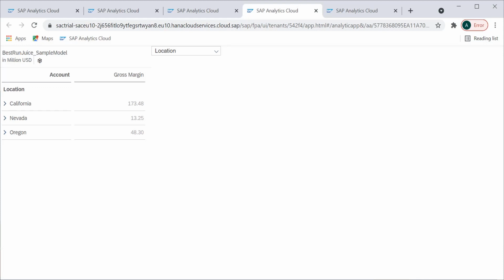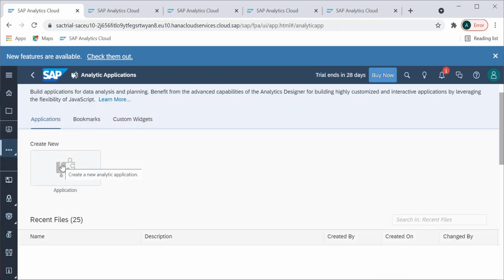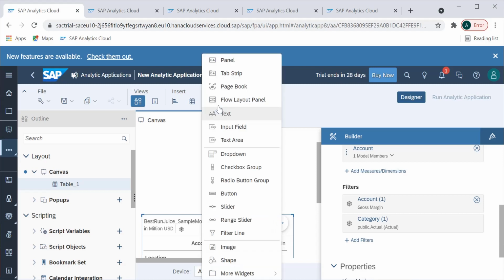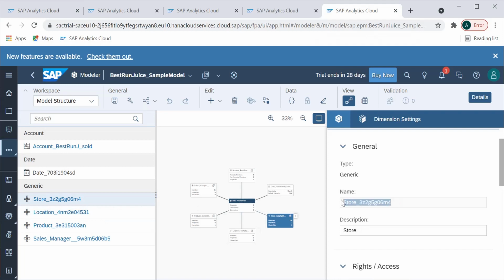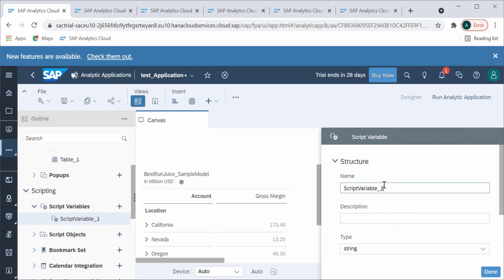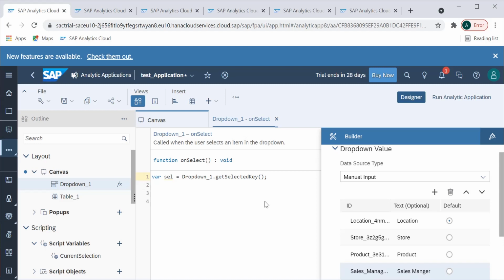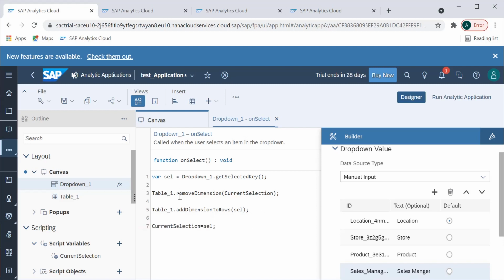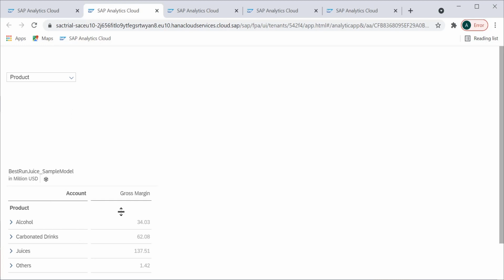filter the table columns in Analytics Cloud | Analytics Designer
In this video I am explaining how to use to filter in tables, how to change the column of the table in analytics designer
How to change the dimensions for the table or chart.

in SAP Analytics cloud we often have requirement to filter values in a table, and in this video have explained practically to filter dimension tables using script in Analytics designer.